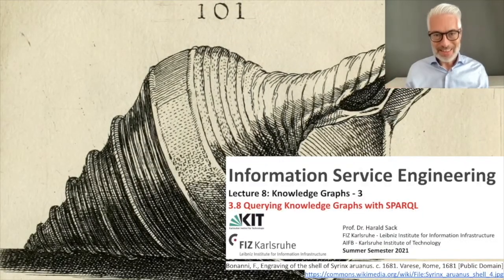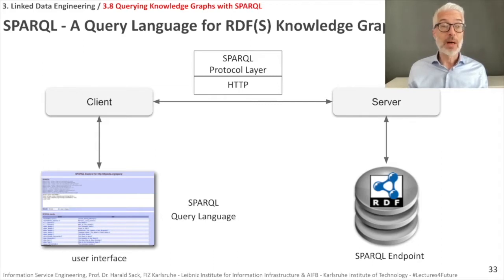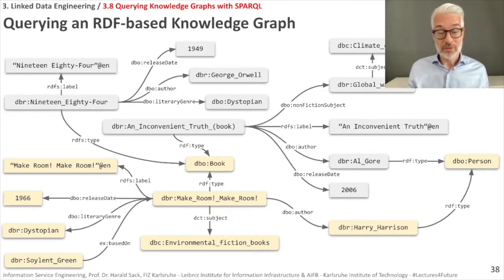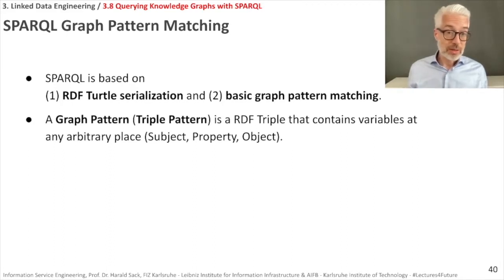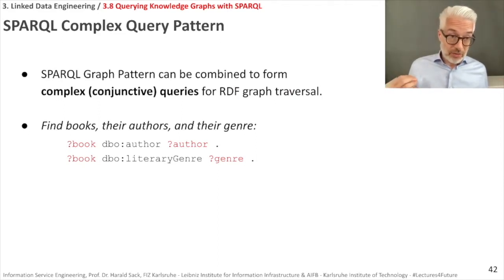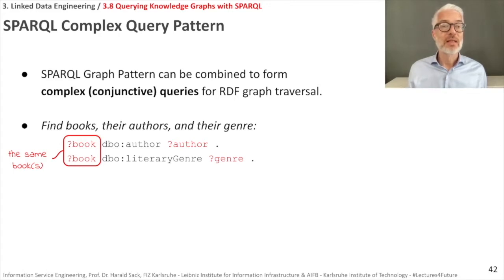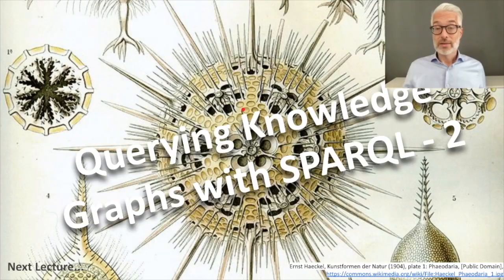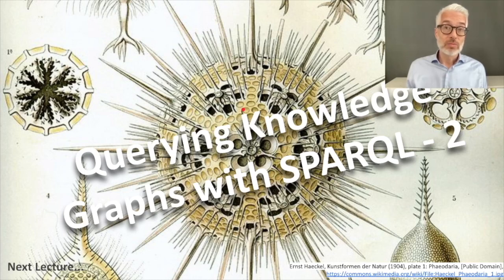03.8 - Querying Knowledge Graphs with SPARQL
3.8 Querying Knowledge Graphs with SPARQL

- SPARQL Query Language
- SPARQL Protocol
- Graph Triple Pattern